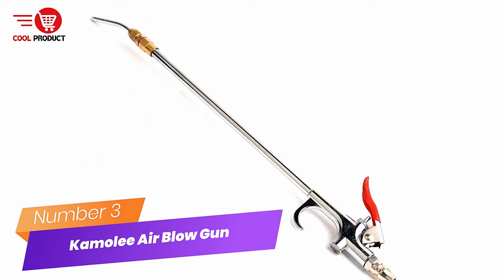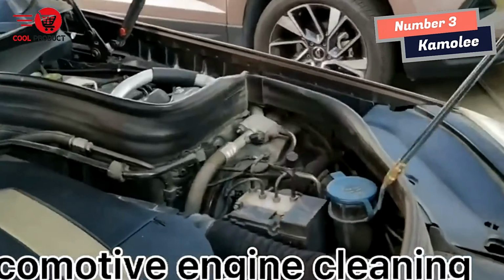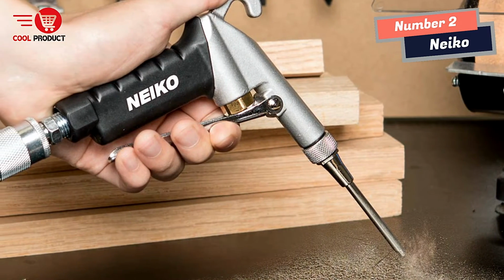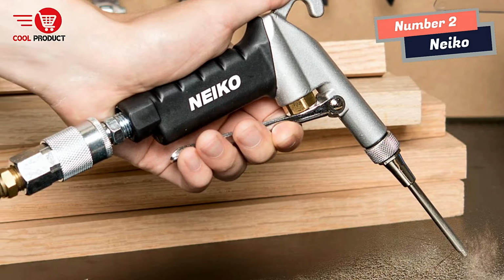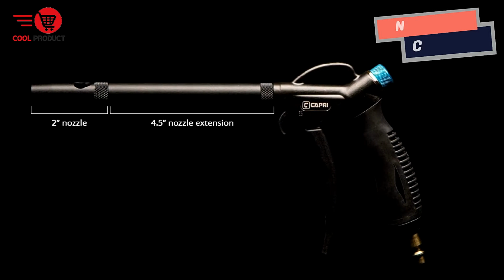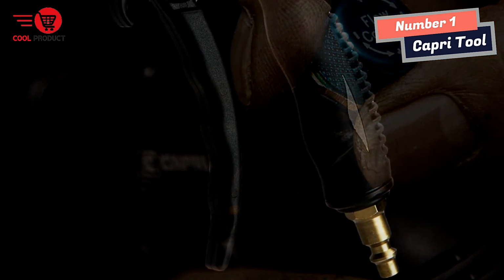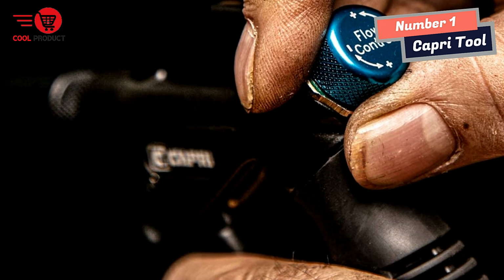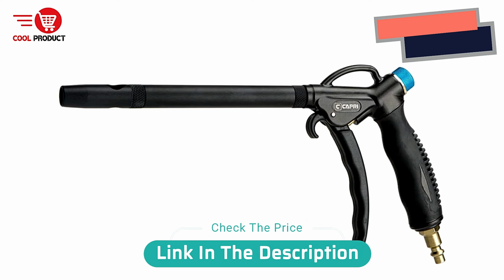The Best Air Blow Gun For 2023 [Top 5 Picks For You]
If you looking for Best Air Blow Gun For 2023. This video is for you. Here a collection you got a see. Lets get started.

Check The Price:

1. Capri Tools CP21350
2. Neiko 31121A
3. Kamolee Air Blow Gun
4. Amazon Basics
5. Guardair ‎80WJ